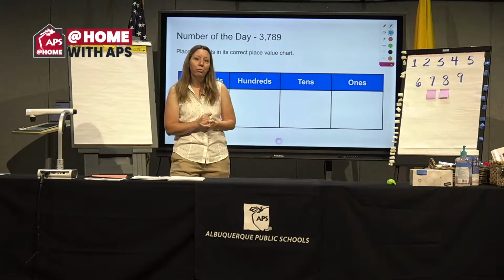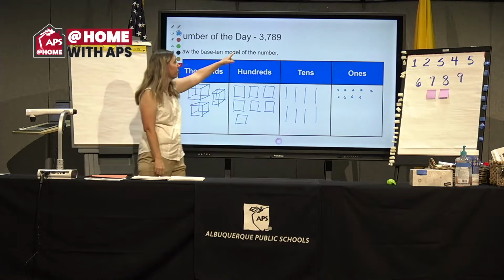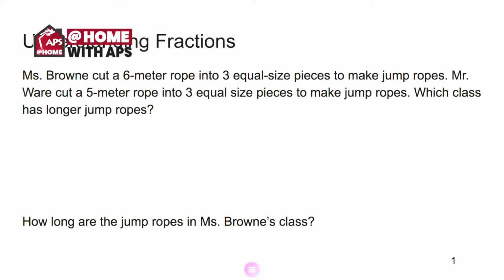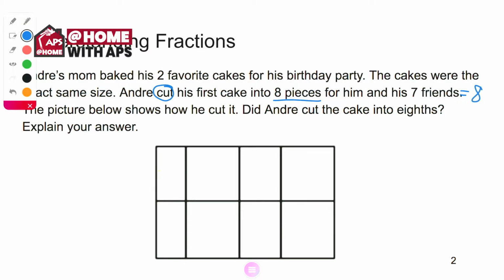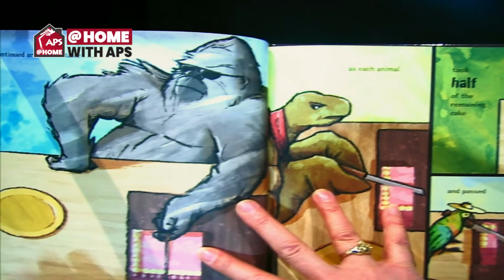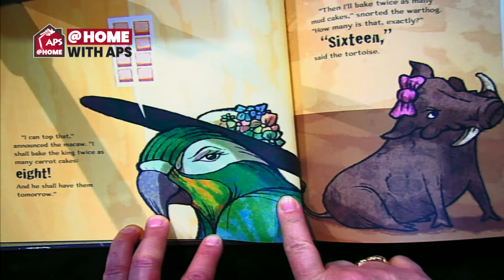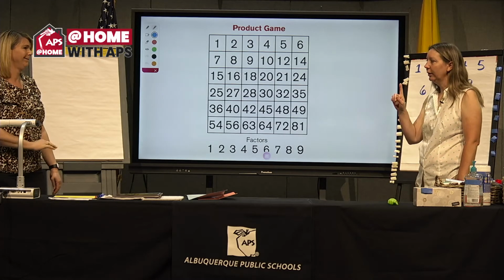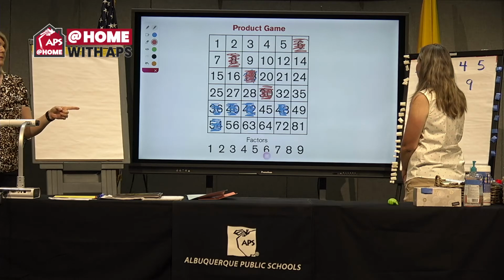Monday, June 22, 2020 - 3rd, 4th, 5th Grades - Mathematics & Science